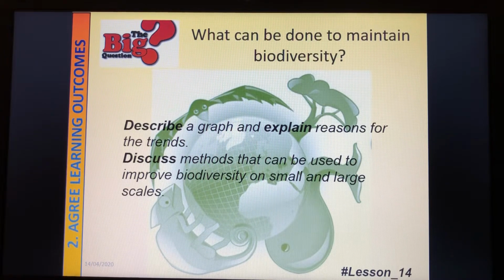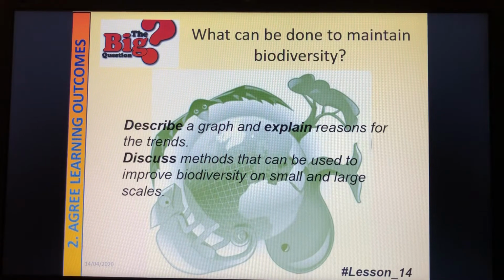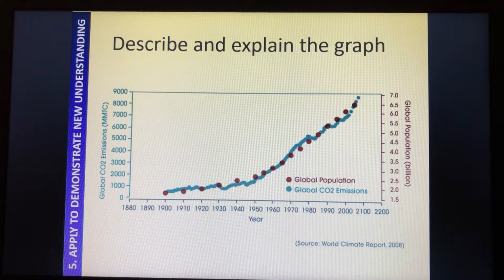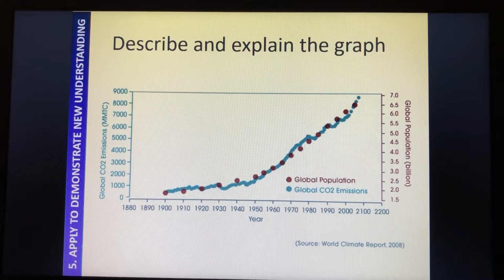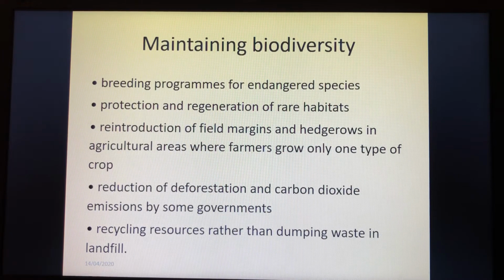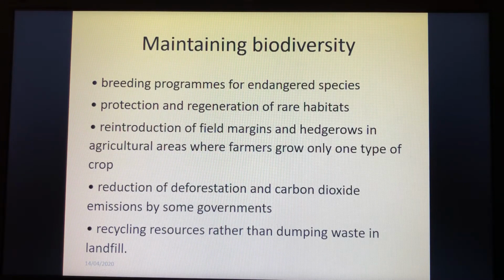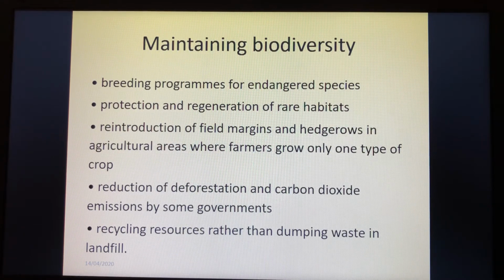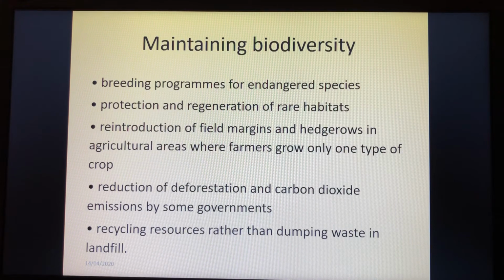B7 LESSON 14. w/c 22/02/21. Previously called W/C 20/04/20 Yr 10 Lesson 2 B7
What can be done to maintain biodiversity?